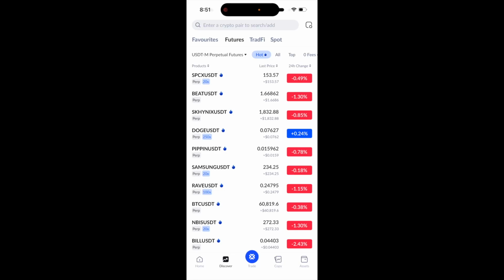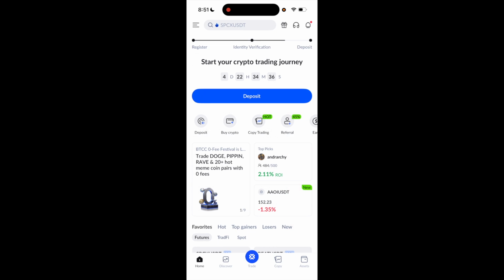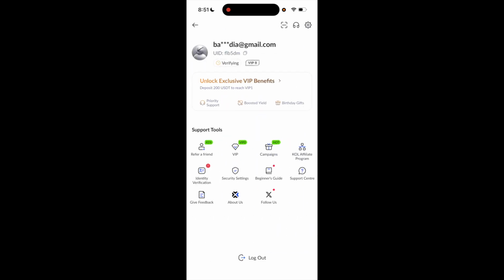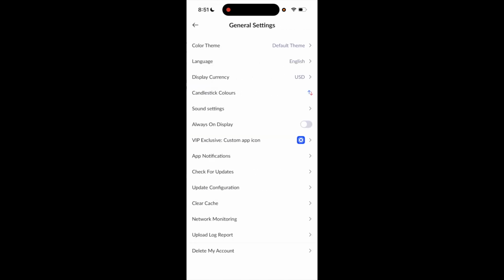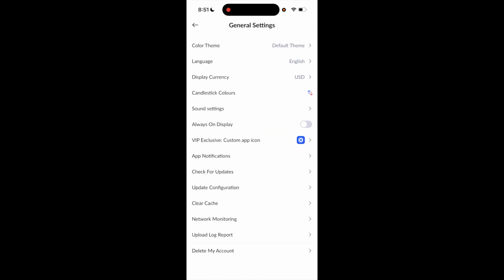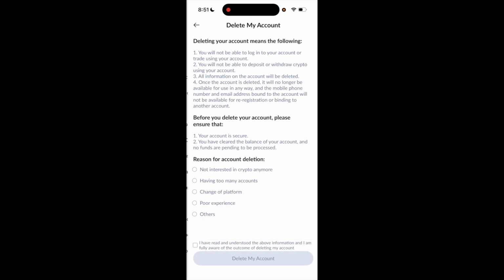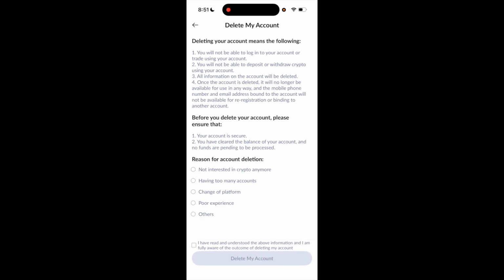How To Delete Your Account On BTCC | Step By Step Guide - BTCC Tutorial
Learn how to delete your account on BTCC with this easy step-by-step BTCC tutorial. If you want to permanently close your BTCC account, stop using the platform, remove your personal information where applicable, or deactivate your cryptocurrency trading account, BTCC provides account management options that can help you begin the account closure process. Before deleting your account, it's important to ensure you have withdrawn any remaining funds, closed open positions, and completed any outstanding account requirements.

In this BTCC tutorial, you'll learn exactly how to log in to your BTCC account, navigate to your account or security settings, and locate the account deletion or account closure option if available. You'll also learn how to review any eligibility requirements, verify your identity if requested, submit your account closure request, and understand what happens after your account is deleted. Understanding the account deletion process can help you avoid delays and ensure your account is closed properly.

Deleting your BTCC account is useful for users who no longer trade cryptocurrency, want to switch exchanges, simplify their online accounts, or improve account management. Whether you're moving to another trading platform, reducing your online presence, or no longer need access to BTCC, following the proper account closure process helps protect your assets and personal information.

In this step-by-step guide, you'll learn how to delete your BTCC account, how to prepare your account before submitting a deletion request, how to complete any required verification steps, and what to expect after your account is closed. You'll also learn tips for withdrawing your cryptocurrency, reviewing transaction history, cancelling active orders, checking account balances, and ensuring you no longer have open trading positions before requesting permanent account deletion.

If you're searching for how to delete your account on BTCC, how to close a BTCC account, how to permanently delete a BTCC account, how to deactivate your BTCC account, or how to remove your BTCC trading account, this tutorial has everything you need.